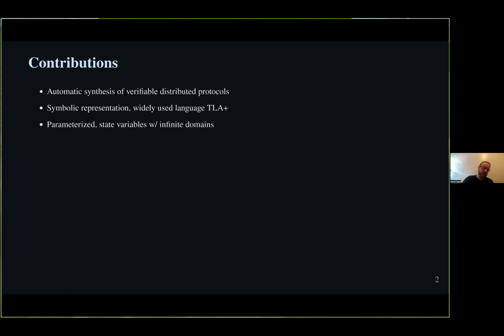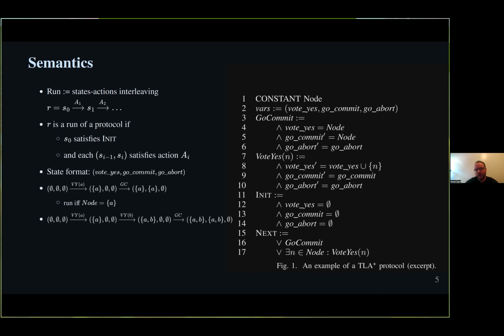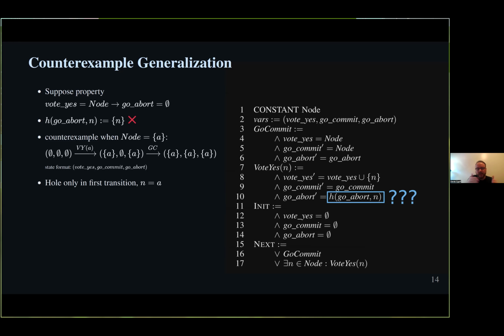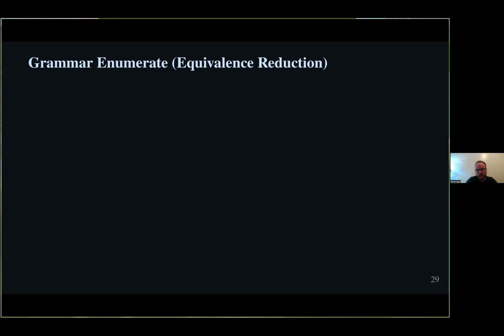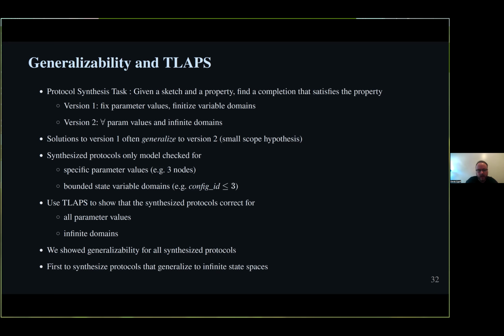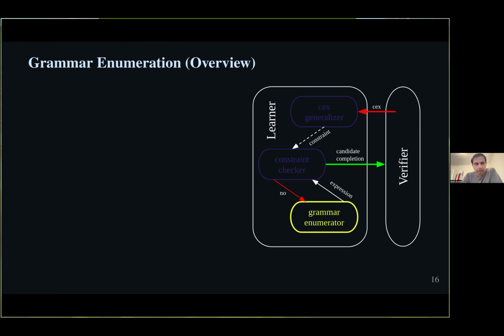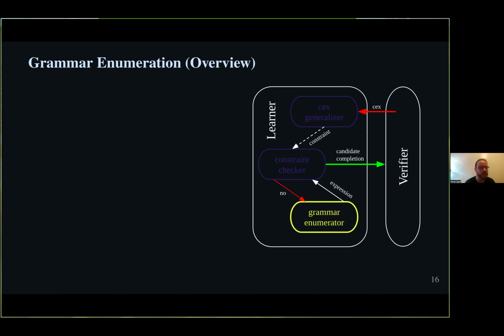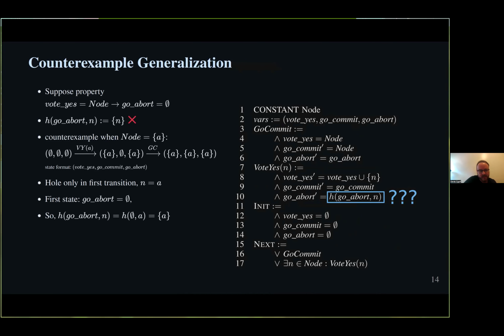Efficient Synthesis of Symbolic Distributed Protocols by Sketching with Derek Egolf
Derek Egolf is a PhD student (since 2021) at Northeastern University, advised by Stavros Tripakis.  His primary research focus is the automatic generation of correct-by-construction systems from high-level specifications (synthesis).  Today Derek talked about his recent paper in this vein, Efficient Synthesis of Symbolic Distributed Protocols by Sketching, to appear in FMCAD.  This was a very interesting talk with a technical conversation afterword.  We hope you enjoy it as much as we did!